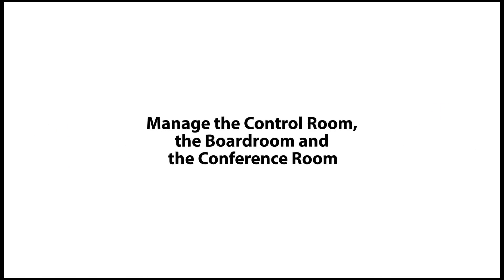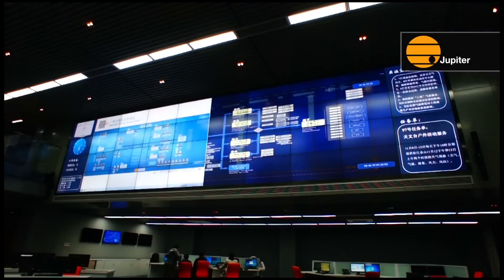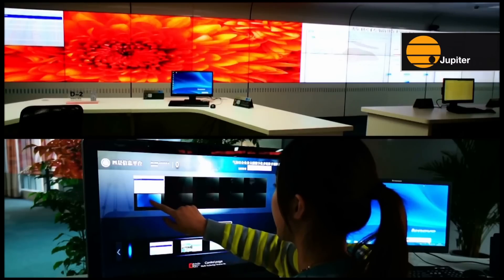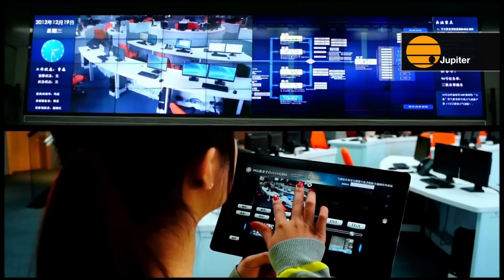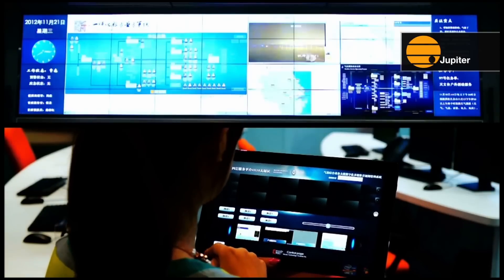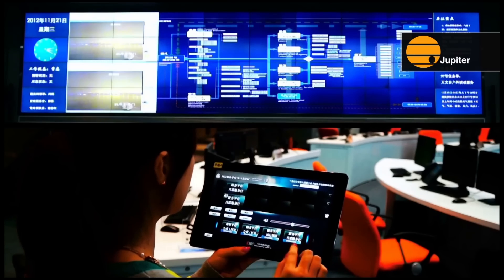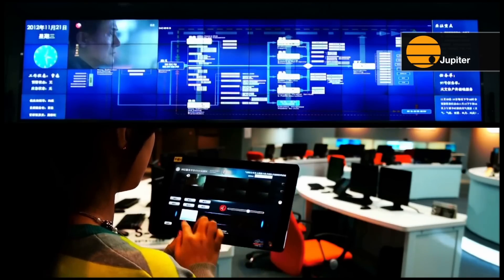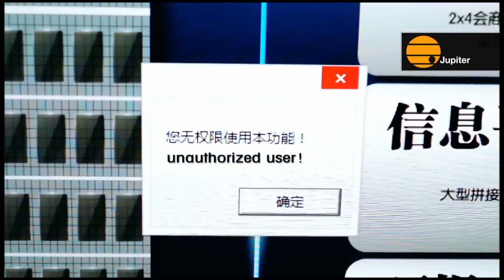TouchCommand™ from Jupiter by InFocus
Multi-Touch System for Display Wall Control and Room Automation